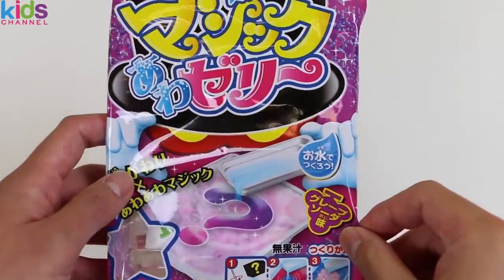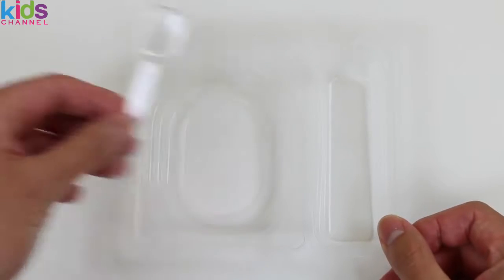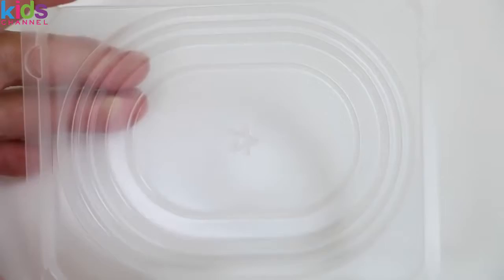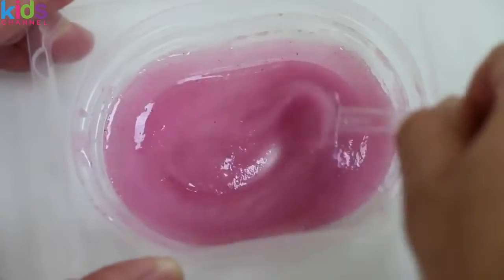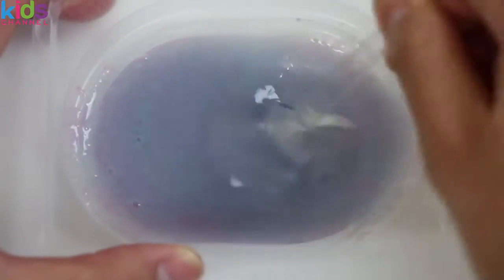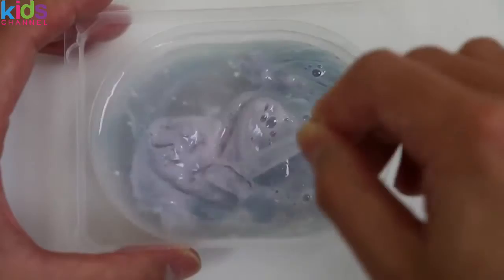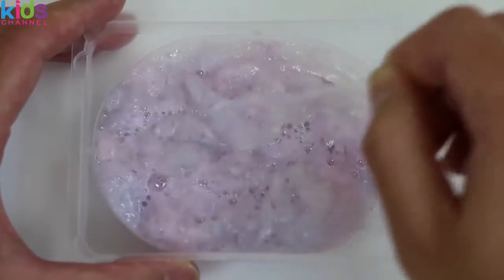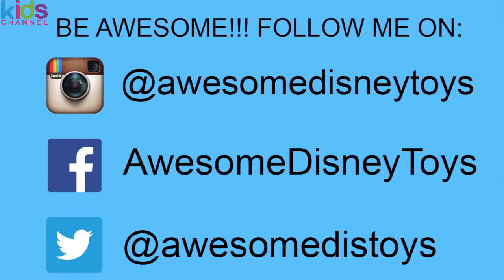Magic Awa Mixed Jelly Japanese DIY Candy Making Kit Looks Like a Jelly Brain! - Kidschanel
Magic Awa Mixed Jelly Japanese DIY Candy Making Kit Looks Like a Jelly Brain!